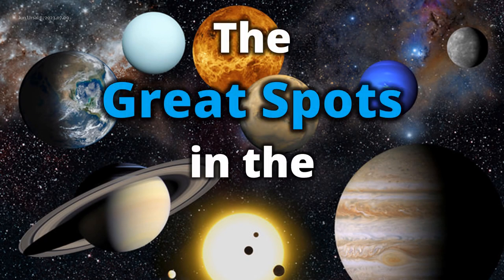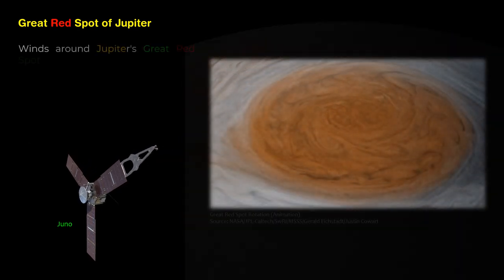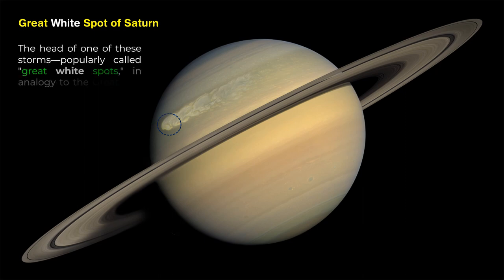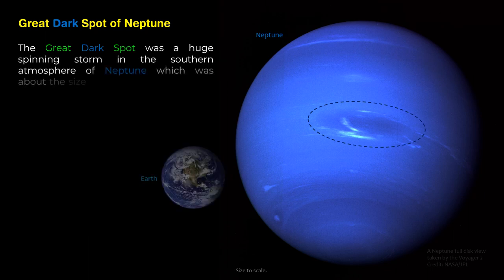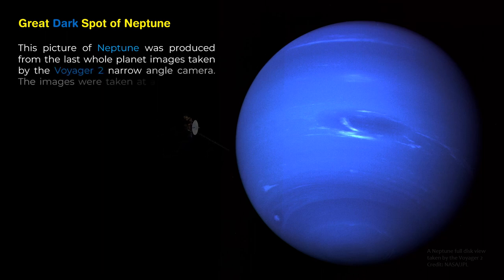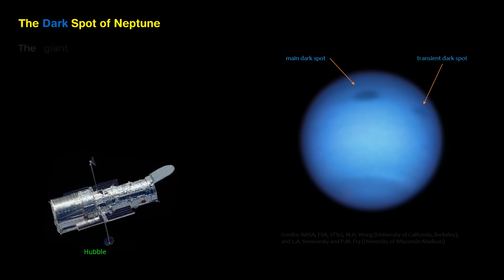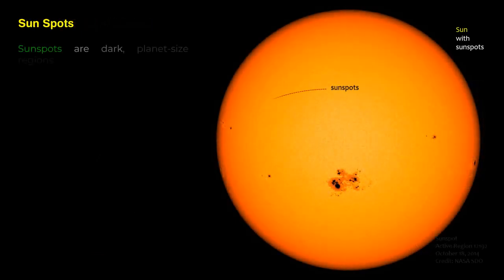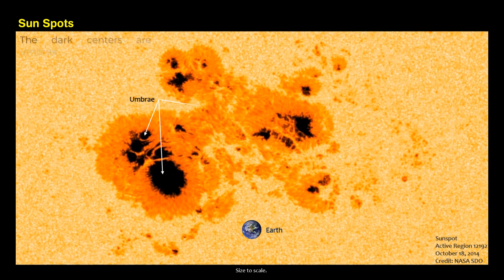The Great Spots in the Solar System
All about the huge spots greater or about the size of Earth in the Solar System

Contents (start time):
• Great Red Spot of Jupiter (0:08)
• Great White Spot of Saturn (2:04)
• Great Dark Spot of Neptune (3:30)
• Dark Spot of Uranus (5:48)
• Sunspots (7:07)

Primary source:
NASA

CTTO of other sources & multimedia resources.